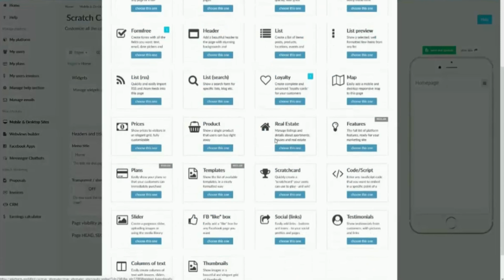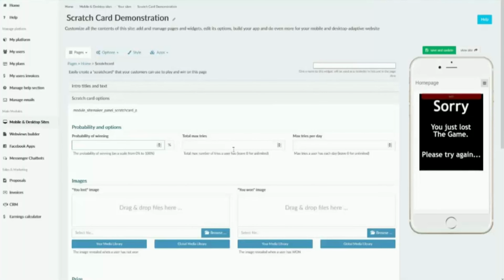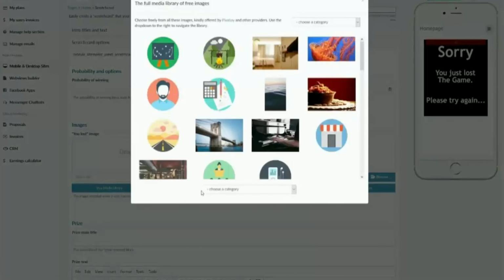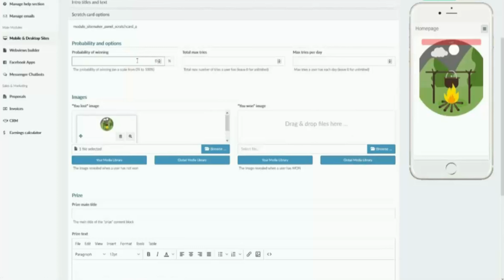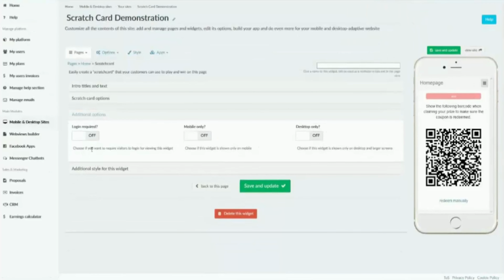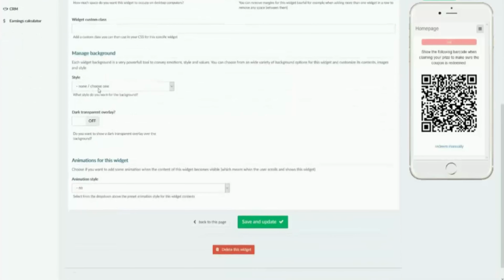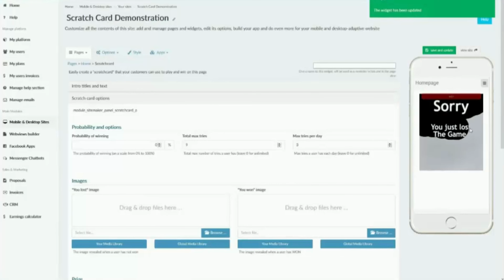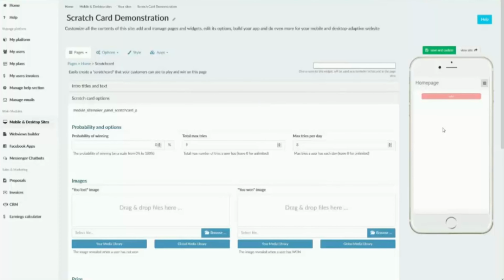Scratch Card Widget